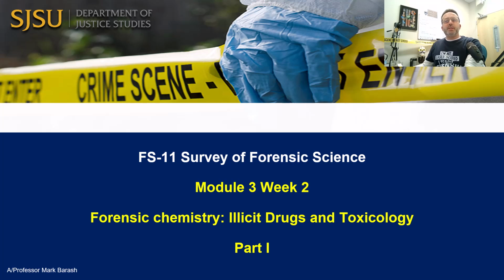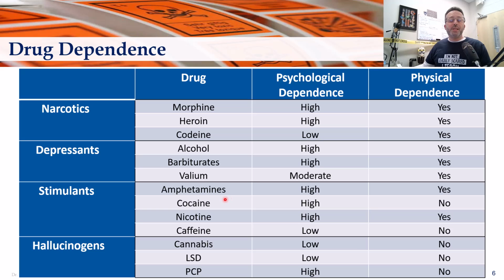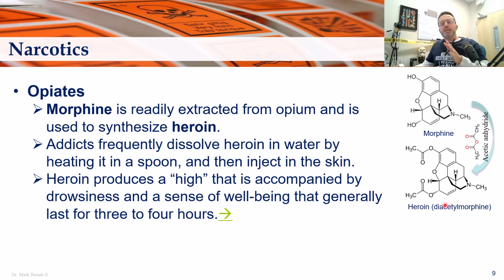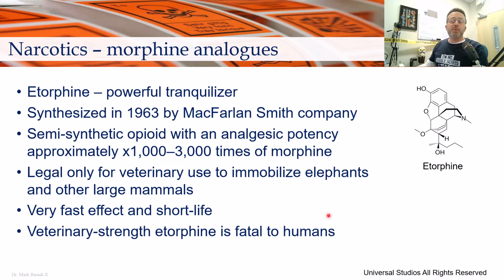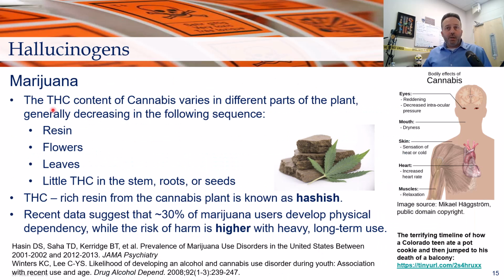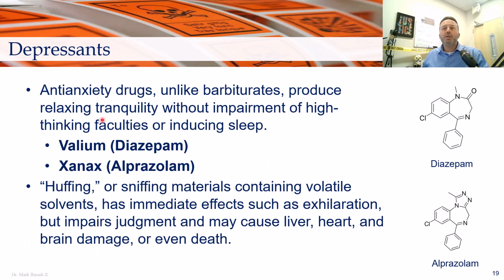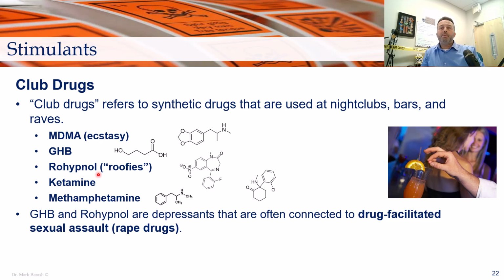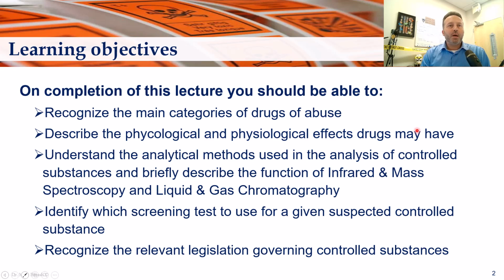FS 11 Illicit Drugs Module 3- part1